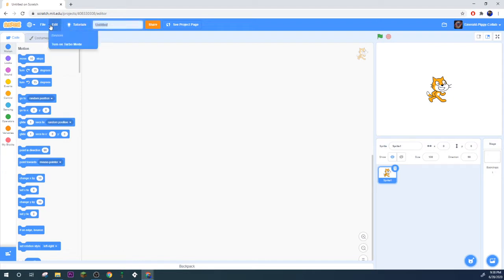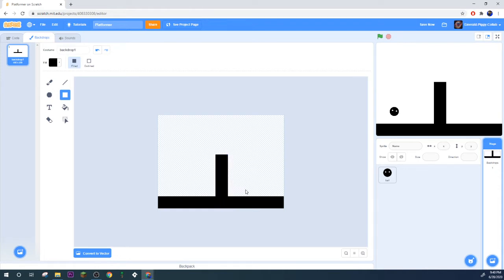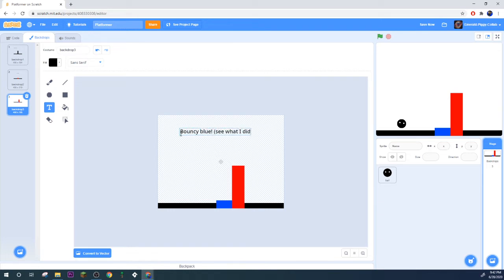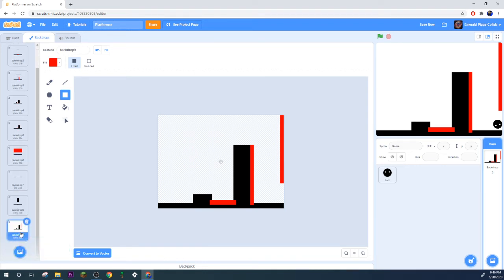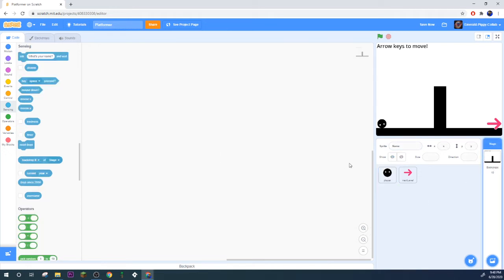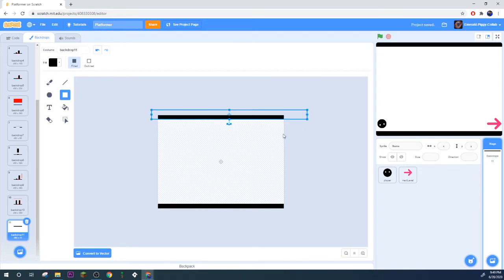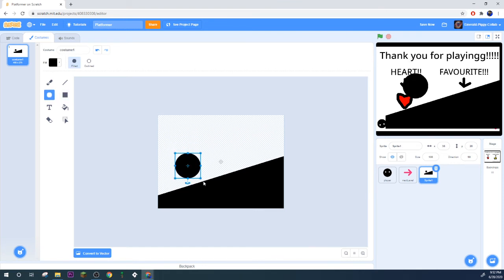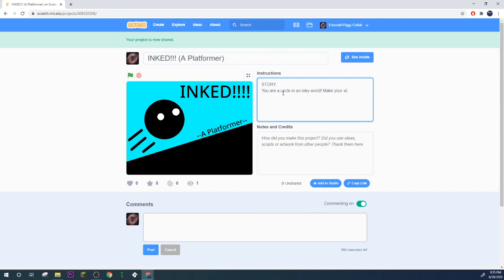HOW TO GET FEATURED ON SCRATCH WITH A SIMPLE PLATFORMER!!!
This video is mainly just a skit and a joke. I'm still kinda mad about the explore page being filled with the same copy paste platformer garbage. So I thought I'd show you how they all do it.

Please give me suggestions in the comments for more scratch video ideas, I'll be glad to make them. I might start making that what I do on Tuesdays if I get enough suggestions.

This video is made for people over the age of 13 because:
Mockery
Suggestive Humor